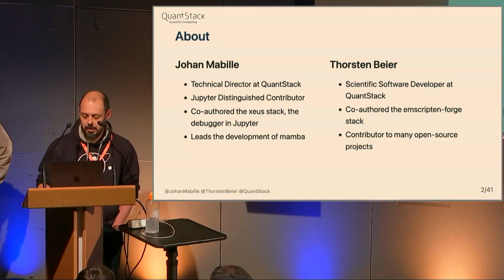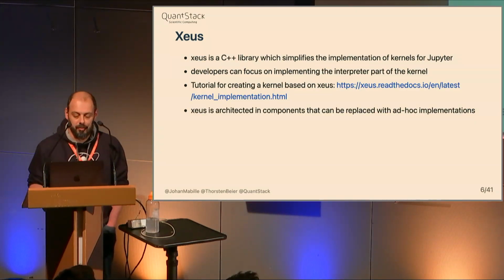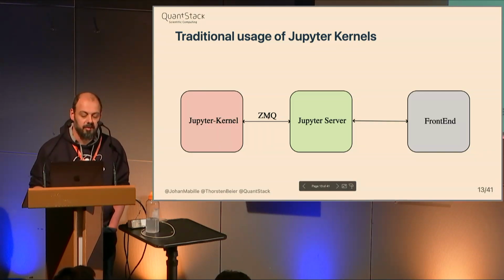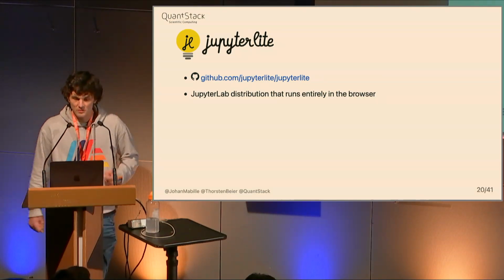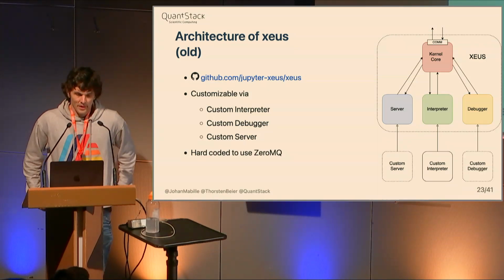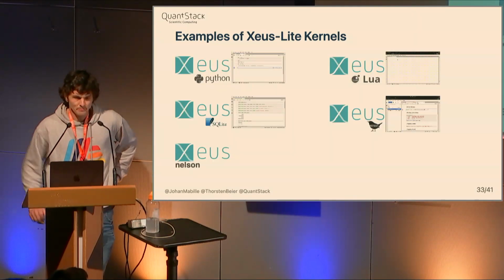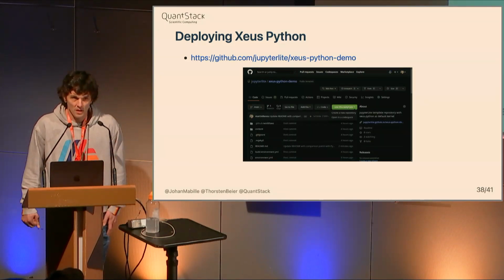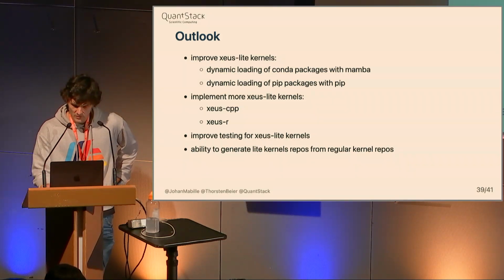Johan Mabille, Thorsten Beier Xeus kernels in the browser | JupyterCon 2023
Xeus, a native implementation of the Jupyter protocol, facilitates the authoring of new kernels, especially for languages for which the interpreter has a C or a C++ API. Kernel authors can focus on the language-specific parts of their work and don’t have to deal with the protocol. The number of flurishing kernels based on xeus these last years has proven it to be a reliable component of the Jupyter ecosystem.

In this talk, we will talk about the last evolutions of the xeus stack, and how the flexible architecture of xeus made it easy to develop kernels that run entirely in the browser.

We will first give an overview of the xeus ecosystem and the different kernels based on it. We will then dive into the detail of xeus and its architecture, and how users can author new kernels with the library.

In the next section, we will discuss the specifity of WASM kernels, and demonstrate how the change in xeus made it easy to generate kernels that run entirely in the browser.

We will conclude with a roadmap for future developments.

Outline:

Overview of the xeus-based kernels
Details of the xeus architecture
Specificity of WASM kernels and how we adapted xeus
WASM kernel generation